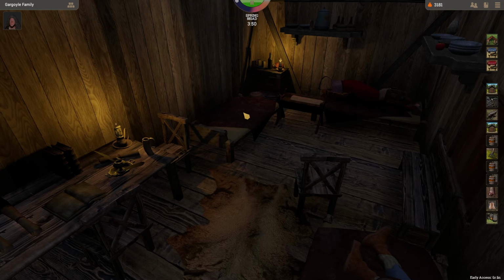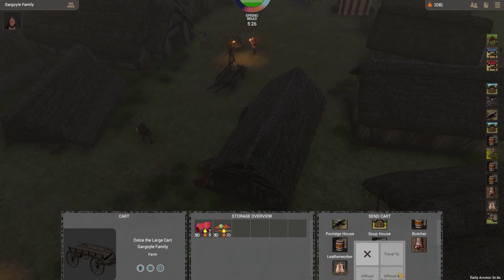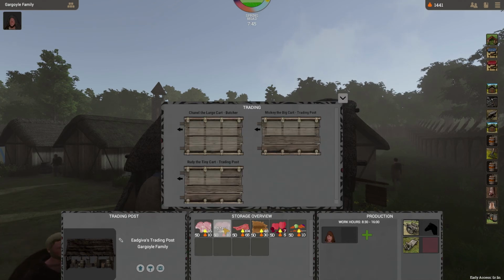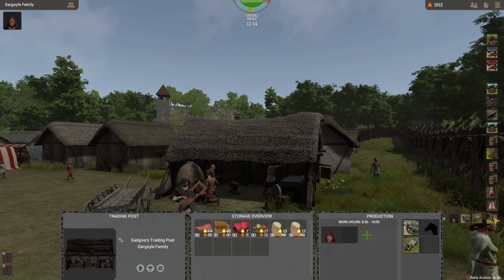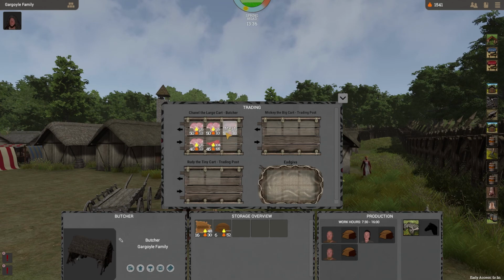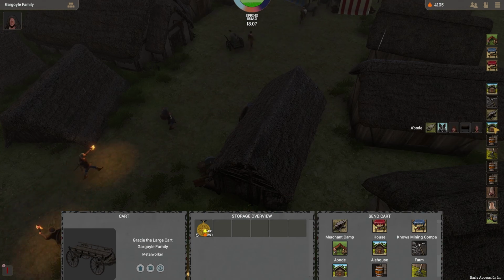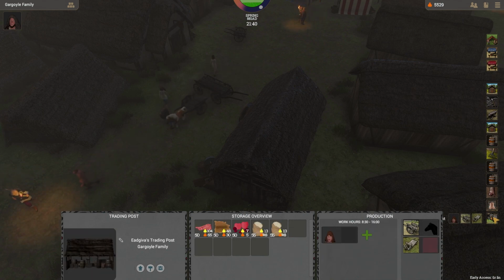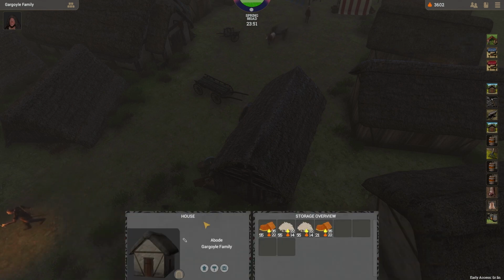Saelig S2-E39 Getting Organized.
Welcome to Saelig with GaminGargoyle. Working smarter to organize the inventory!

Saelig is set in the Dark Ages, based on trading, wealth and real estate. It offers an RPG experience that is engaging and attractive.
Hope you enjoyed watching as much as I enjoy playing. Available as Early Access on Steam.

!Regular Streaming Starting September 5th Tuesdays, Wednesdays, Thursdays 9pm pst!